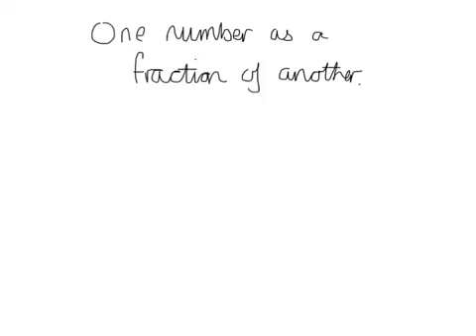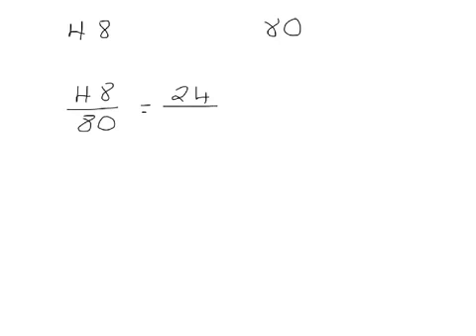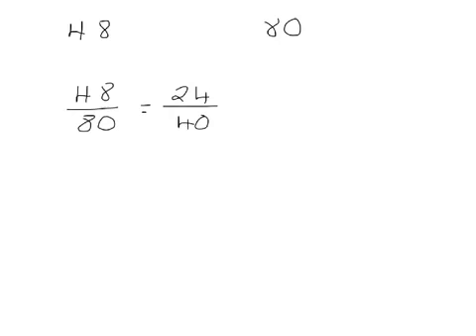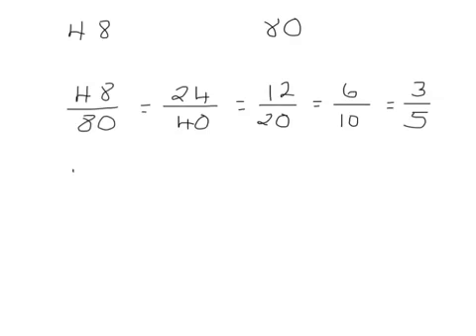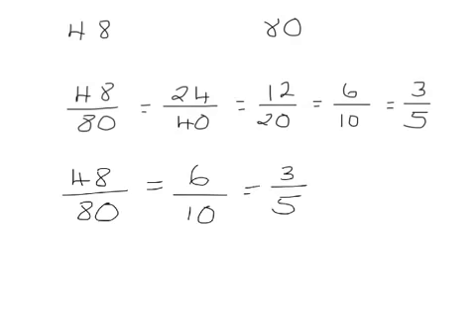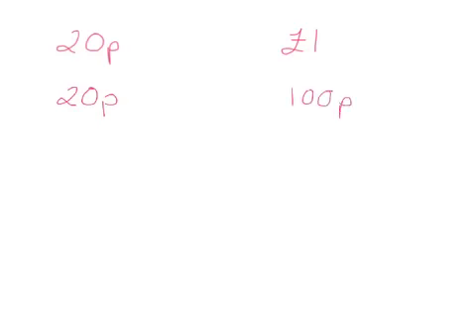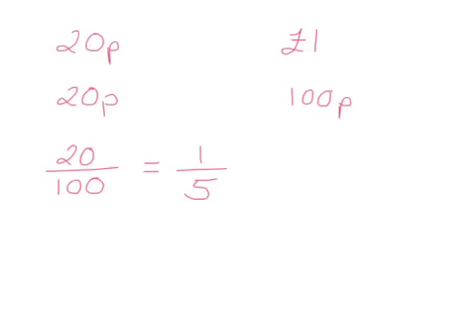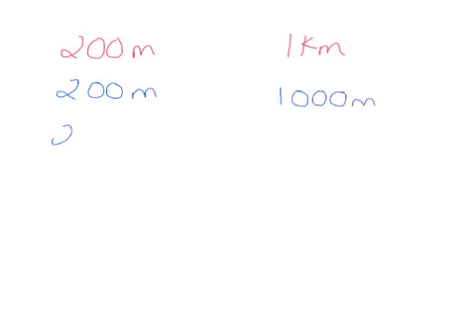One number as a fraction of another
13 nov -prep Maths A and B